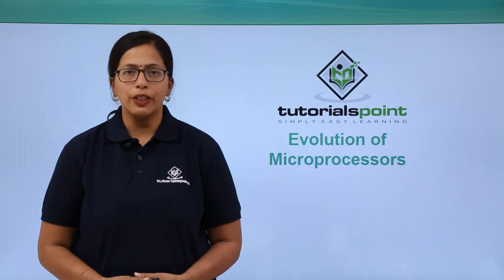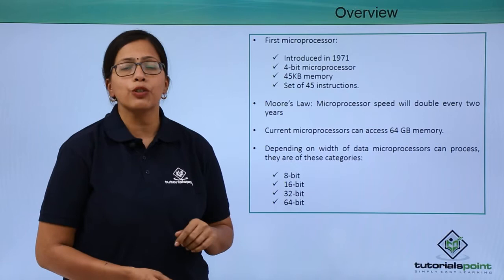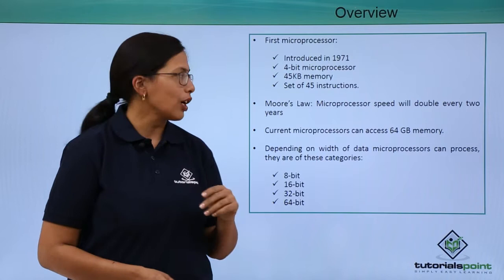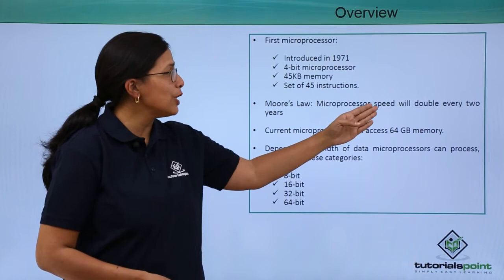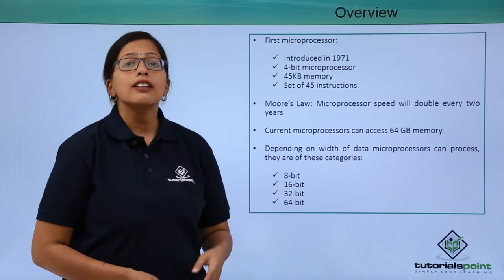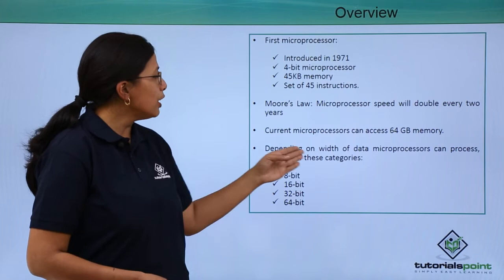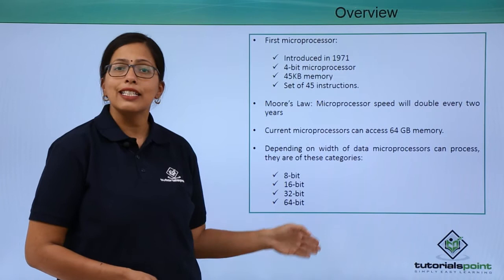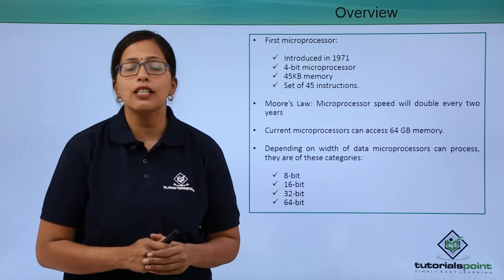Evolution of Microprocessors